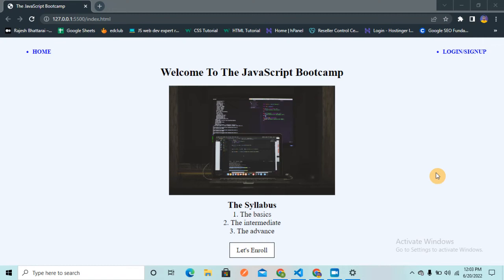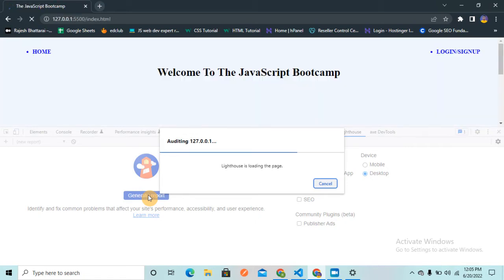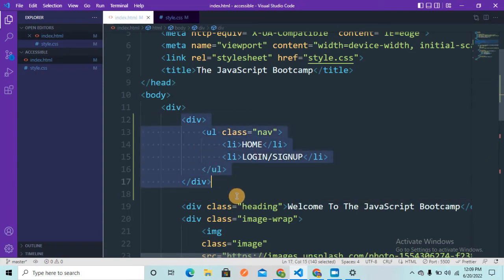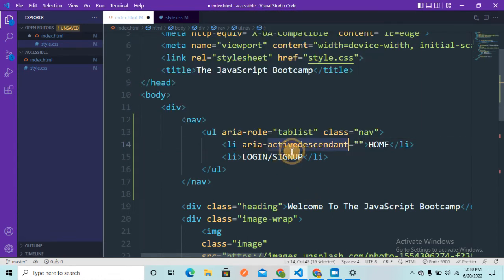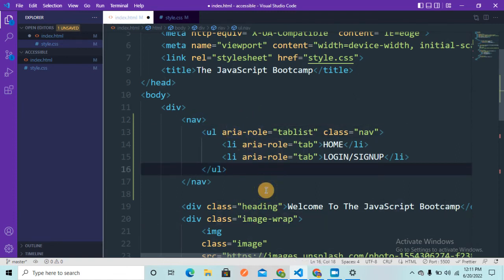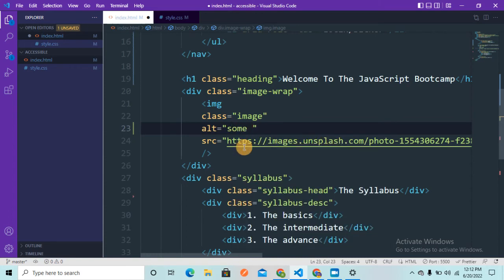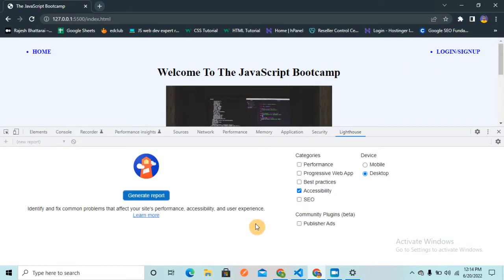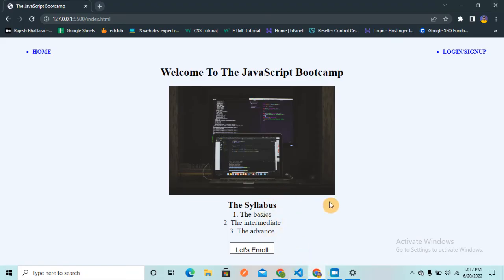How to Make Your Website Accessible?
This video is all about improving web accessibility using some practical tips.
We will generate Light House report and see how can we make your website 100% accessible.

Web accessibility testing
Web accessibility HTML
Web accessibility standards
Web accessibility tool